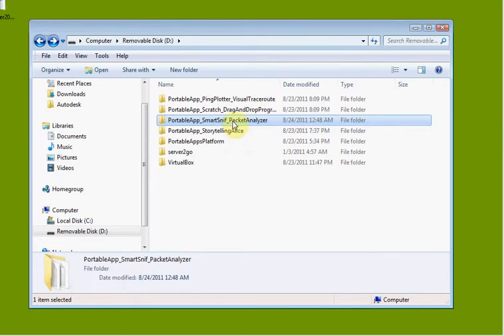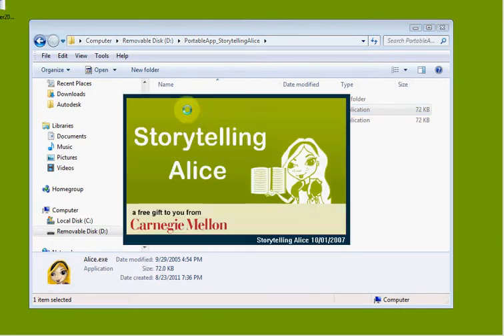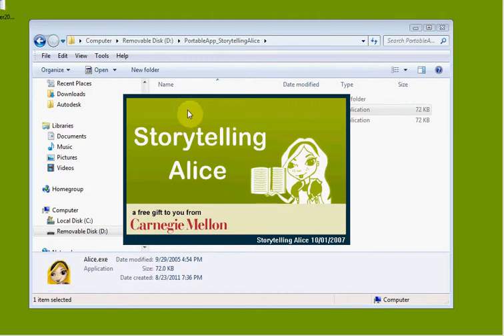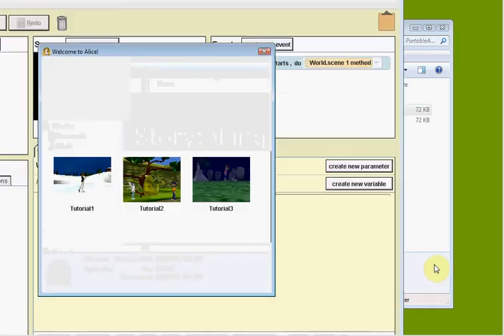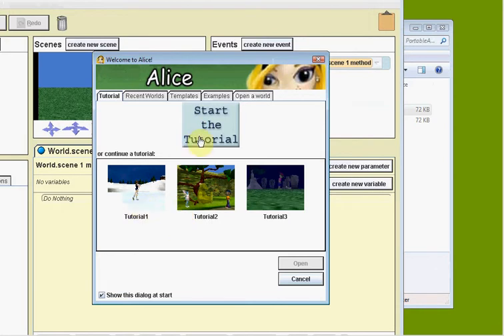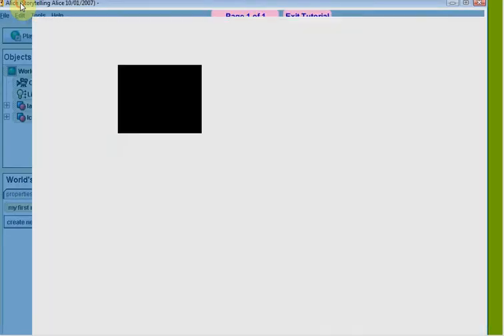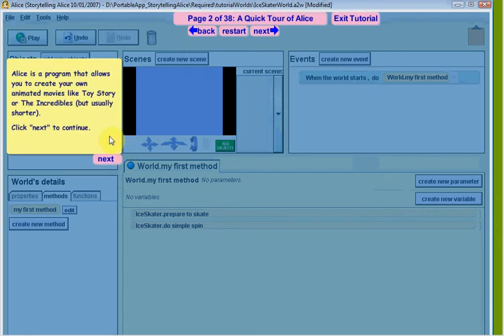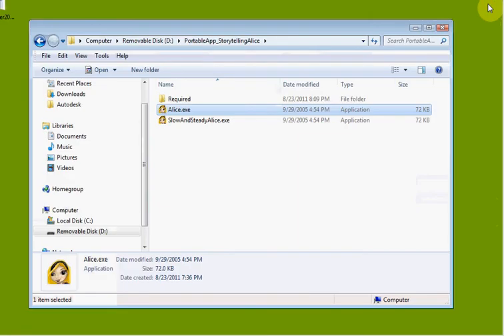How to launch and use basic features of Story Telling Alice Lesson Tutorial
How to Use Story Telling AliceTutorial Lesson shows how to use this software . It includes launching and use of the basic feature set of this portable application.